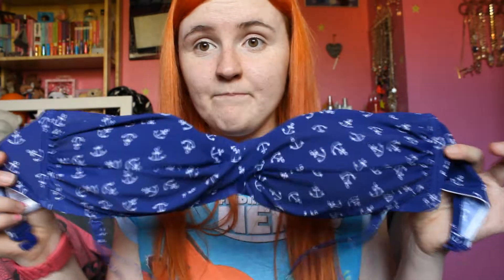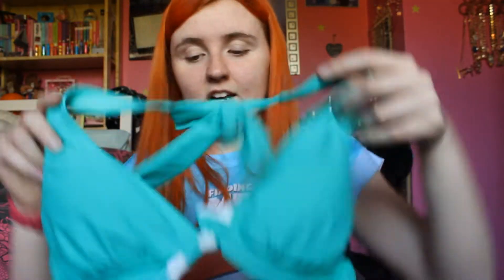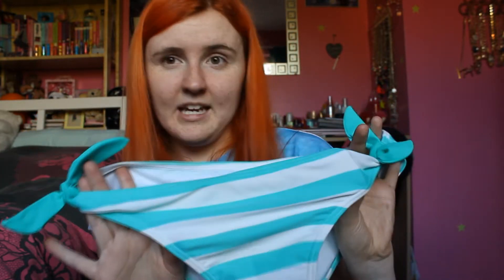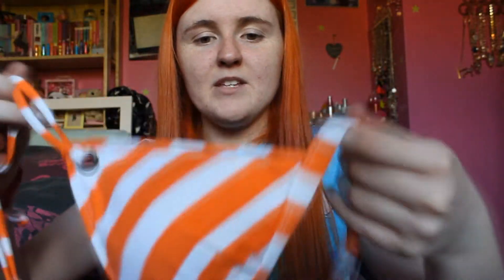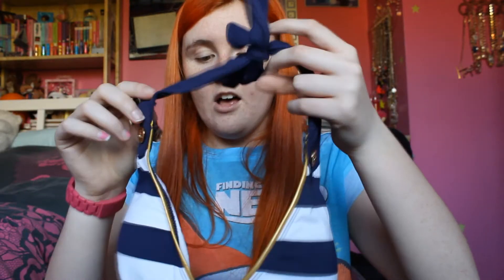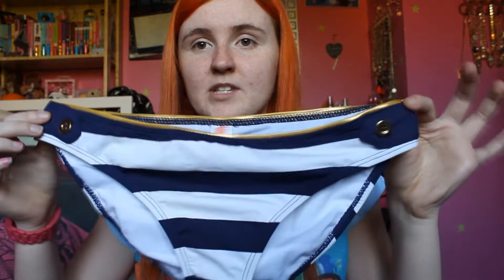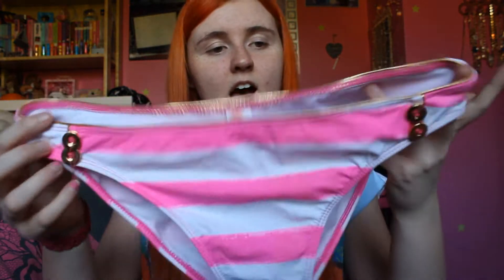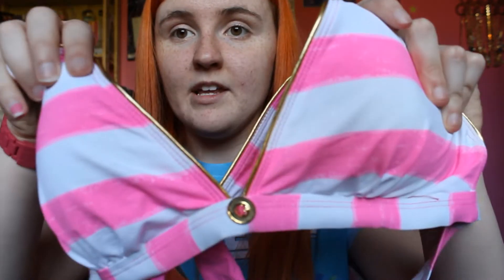Swimsuit Collection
READ ME! ♥

LIKE me on Facebook (Keep updated on my videos!)

I tweet anything from this account as it's my personal account. For video updates follow

I also have recently started to upload the odd selfie and little updates of what I'm doing)

My channel is mainly fashion based, including many fashion 'series' such as hauls, lookbooks, get ready with me videos, outfit of the day videos and inspired looks.

I also upload vlogs such as tag videos and monthly favourites.

Also if you wish for me to check out your channel feel free to private message me, but please no spamming in the comment section, as that is for discussion about the video.